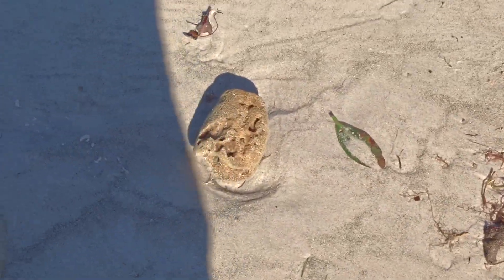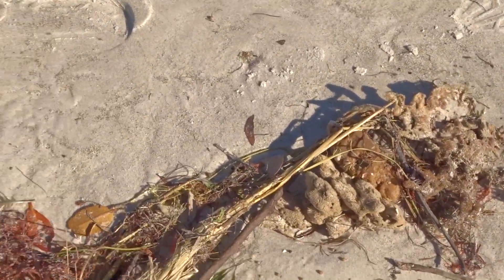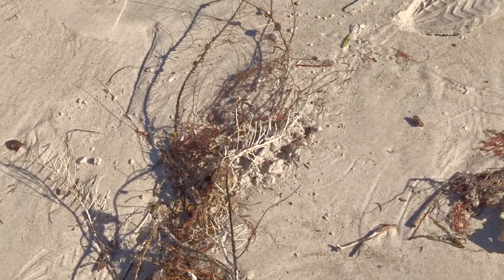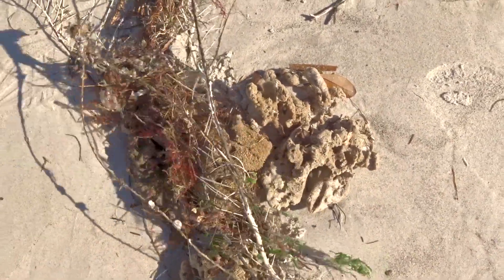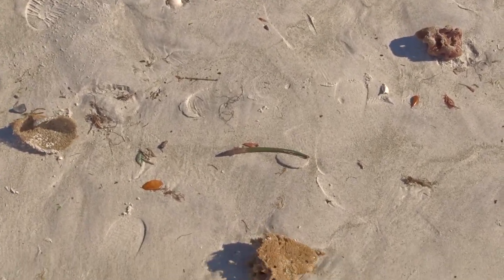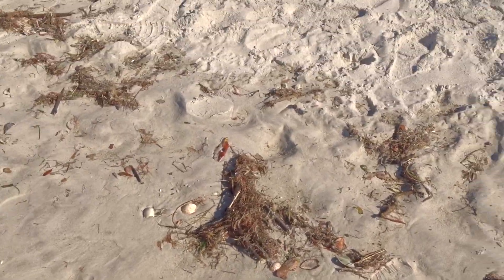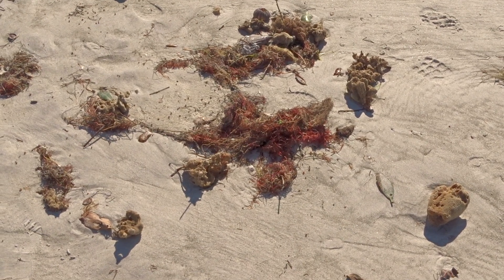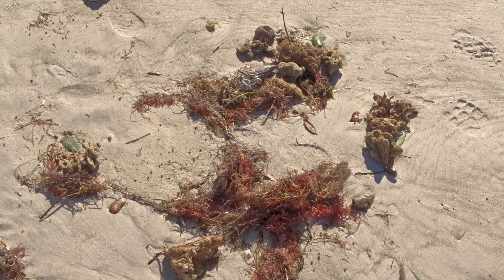3 The Backbeach